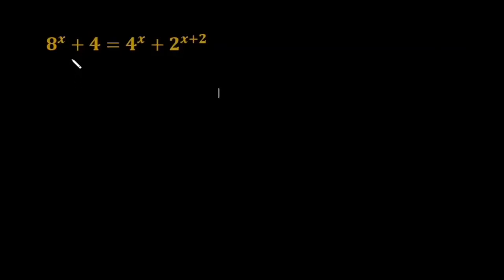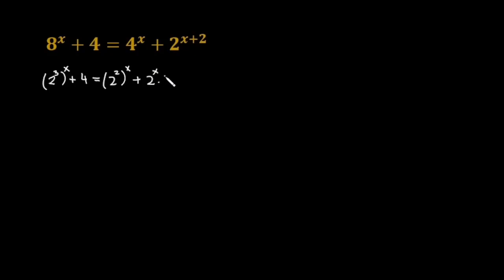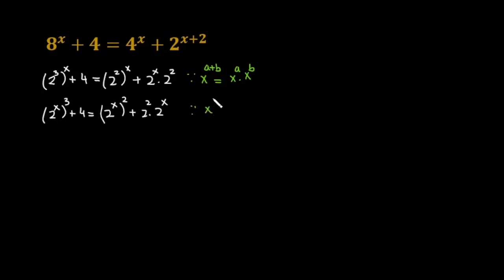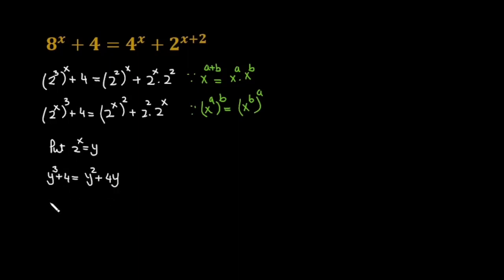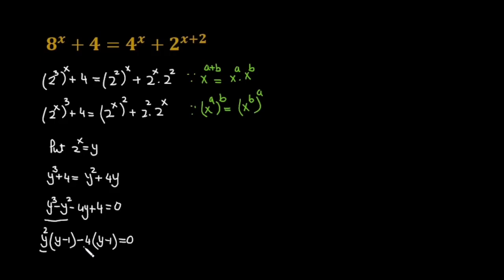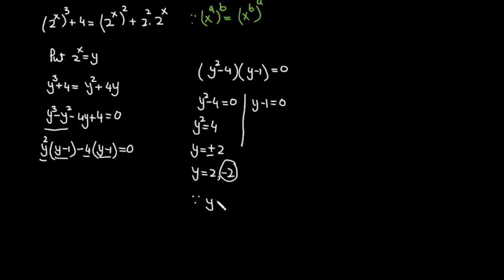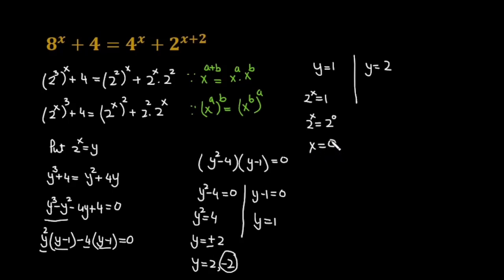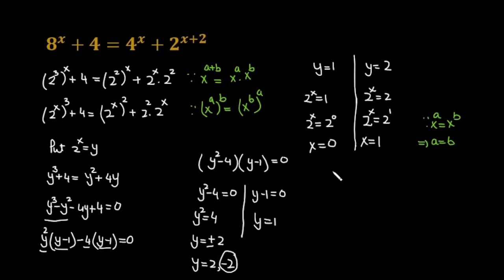Oxford University maths admission test (MAT) question || How to solve an exponential equation .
In this video I have taken a question from 2007 Oxford University mathematics entrance exam.